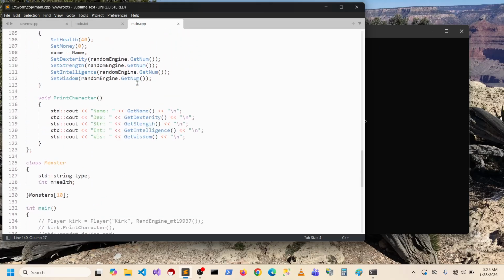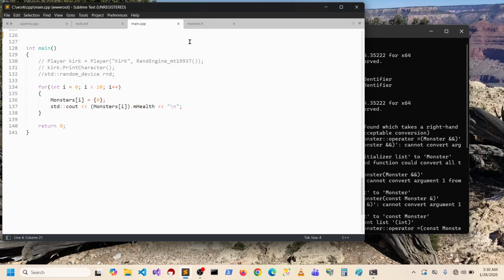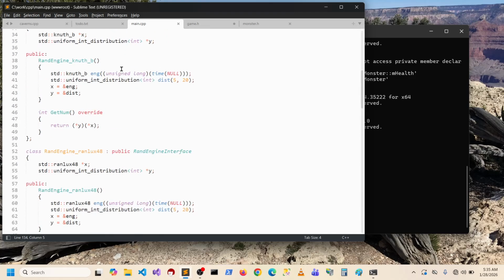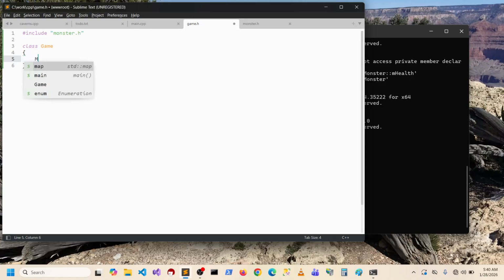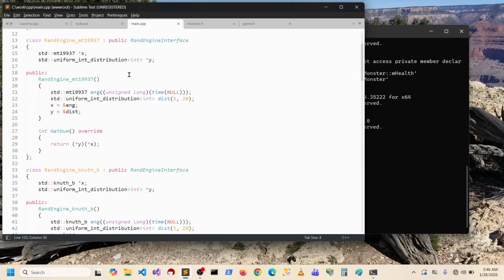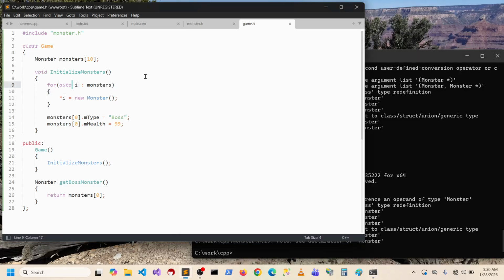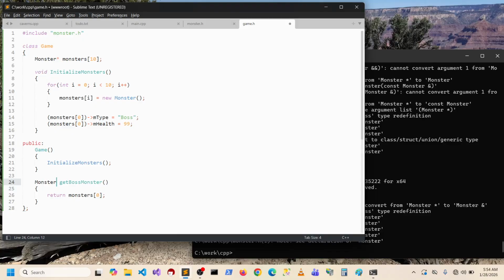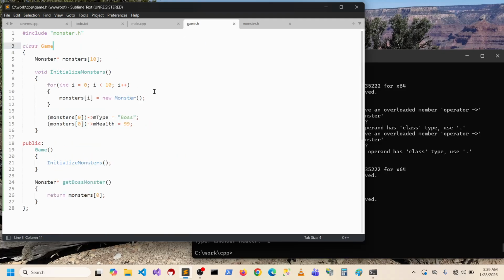Senior Developer Learns C++ 011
Exploring header files and getting it totally wrong!